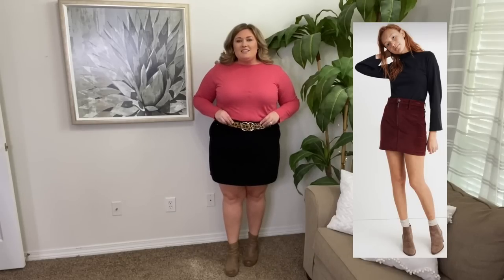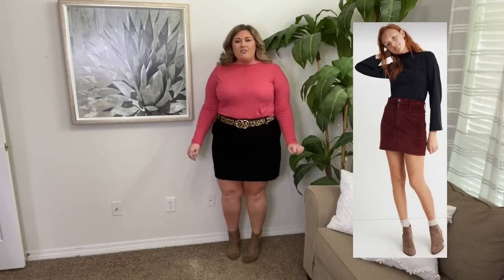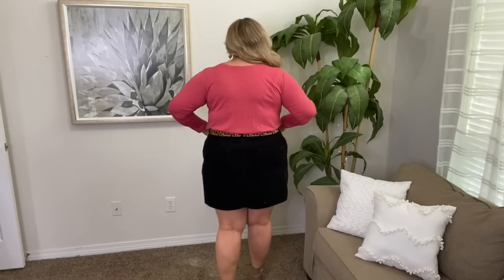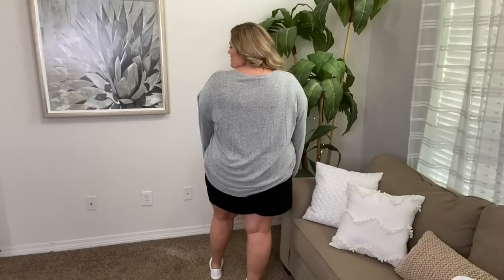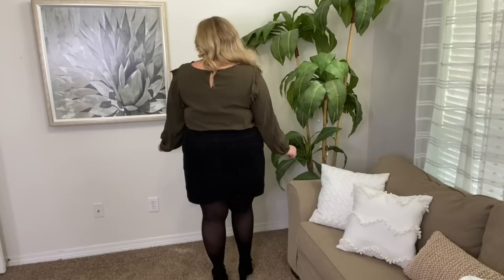HOW TO STYLE: MINI SKIRTS FOR FALL! | STYLE SATURDAY | Taren Denise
Hey y’all! I’m back with another Style Saturday. This week I’m showing you several ways to style a mini (or short) skirt, plus a wildcard! Hope you’re enjoying these :)

ASOS black skirt: The exact skirt is no longer available. Here are links to similar ones…
Caslon salmon tee: Here’s a similar tee however it’s not available in salmon
Leopard belt: The one I’m wearing is from Cato Fashions. It’s not available online. Go in store!
Korks booties
Cole Haan sneakers
BP gray sweater: Can’t find this one online!
Eloquii Elements green top
Black tights (similar)
Bandolino black booties (similar)
Madewell cropped sweater: I got this a couple of years ago. Here’s a link to a similar one
   *BRTAREN will save you 10% at checkout!
Rue 21 over the knee boots: No longer available!

My measurements…
Top: 2X/3X
Pants: 20/22
Waist: 42" (inches)
Hips: 55" (inches)
bra size: 38/40DD
Height: 5'8"

312-T Schillinger Road S #160